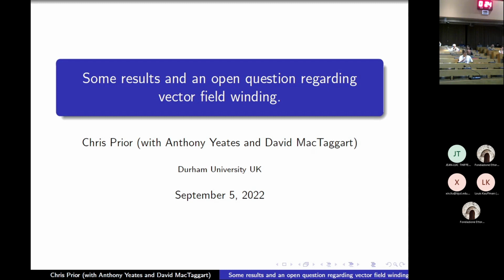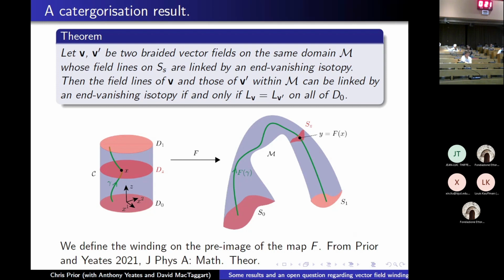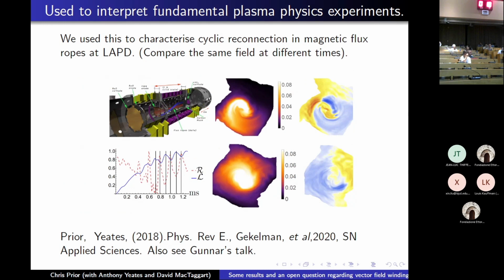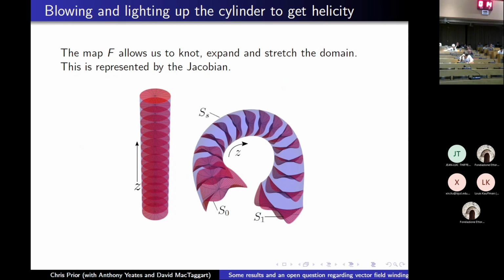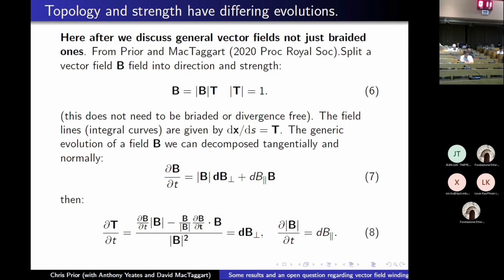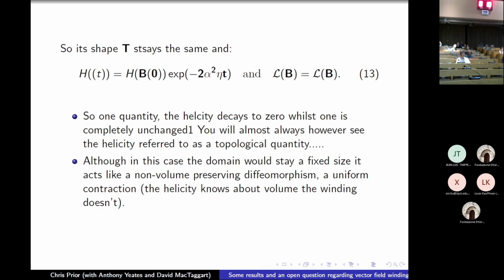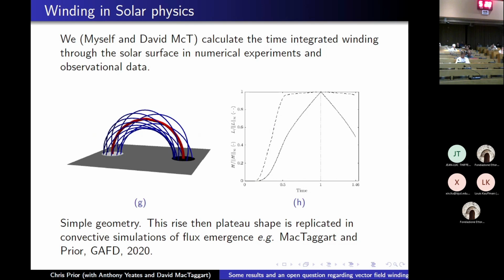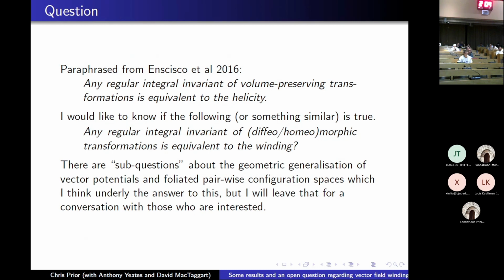Some results and open questions regarding vector field winding - Christopher Prior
International Conference

Title: Some results and open questions regarding vector field winding

Abstract: The helicity is a well-known and critical topological quantity in a number of fields, including magnetohydrodynamics, fluid mechanics, non-linear elasticity and gauge field theories. In fact it is a product of two pieces of information, the strength (flux) of the field, and the winding/linking (the topological part). I will present two results: First that the winding can uniquely topologically classify certain types of braided fields [1] (this uniqueness is lost for the helicity). Second, that in continuum theories there are classes of vector fields for which the helicity can decay but the topology stays fixed [2]. In other words the two distinct components of the helicity have their own evolutionary rules. Using these results I will pose some open questions about the topology of vector fields whose answer I believe would provide significant insight.

This is joint work with David MacTaggart and Anthony Yeates.

[1] Prior, C.B., & Yeates, A.R. 2021 Intrinsic winding of braided vector fields in tubular subdomains. J. Phys. A: Mathematica & Theoretical 54, 465701.
[2] Prior, C., & MacTaggart, D. 2020 Magnetic winding: what is it and what is it good for?. Proc. Roy. Soc. A 476, 20200483.